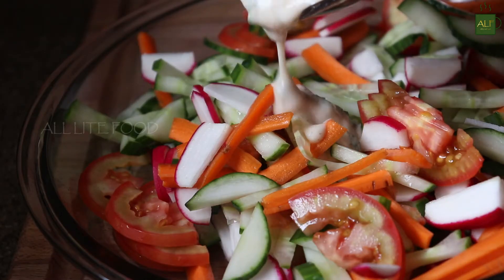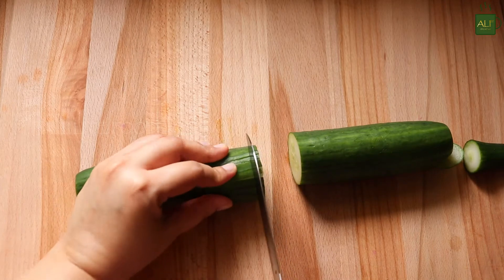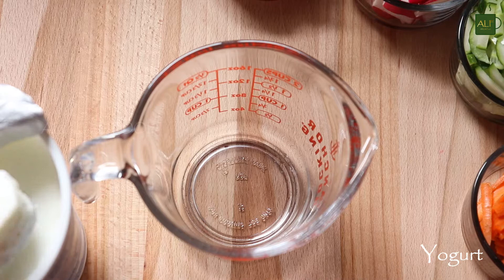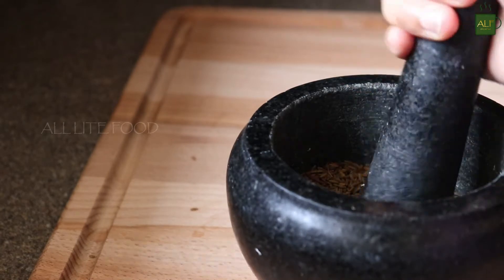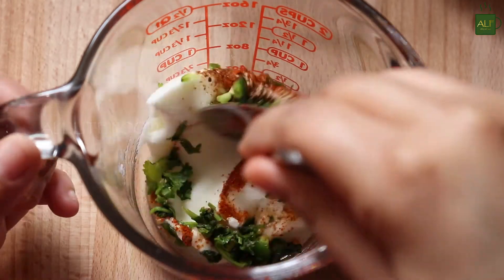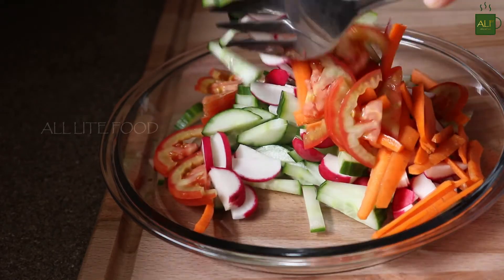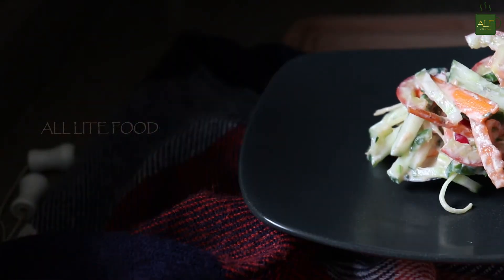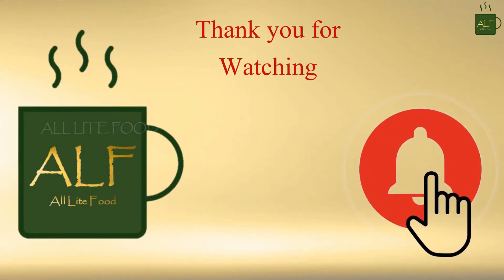Salad Recipe | Home-style Salad Recipe | The Everyday Indian Cucumber Salad | Low-Carb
Ingredients
1. Cucumber - 1 Cup
2. Radish - 1/2 Cup
3. Tomatoes - 1/2 Cup
4. Carrots 1/4 Cup
5. Curd - 1/2 Cup
6. Cumin powder - 1 Tsp
7. Chaat powder - 1/2 Tsp
8. Red chili powder - 1/2 Tsp
9. Jalapeno Peppers - As needed
10. Coriander Leaves - As needed
11. Salt to taste
12. Black pepper powder - As needed
13. Ginger juliennes

Being foodie (Bringing health to your Kitchen) the blog, brings you it's YouTube Channel All Lite Food, The purpose of the channel is to recreate all your favorite recipes to your favorite healthy recipes, Our aim is to break down rich, caloric food to healthy & lite meals. Our goal is to make food, that are great in taste and best for health.
Hello Everyone,
I am Shiva, Dentist, Certified with Nutrition & Healthy Living. And Food and health.
The blog author of (All Lite Food, YouTube). Food being an important part of our health is most neglected, giving us "lifestyle diseases." Here in All Lite Food, I try my best to make healthy recipes out of your favorite recipes to make your meal even more enjoyable.
 Being foodie (Bringing health to your Kitchen) the blog, brings you it's YouTube Channel All Lite Food, the channel is all about healthy yet tasty food, this includes "Cook it Lite" Videos, where we will make all your favorite food to your Favorite Healthy Food. A food journey from dining out, to best food destinations. Your requested "hashtag recipe", which includes simple and easy cooking. The "Bake it Lite" blogs, videos for them who love baking and eating baked food. Kitchen talks, where we will talk about, Food and Nutrition. And you will also learn about Food Goodies. A whole new destination for you to discover the world of Food and It's Goodness. Let's together cook & learn, All Lite Food.
All Lite Food - The Concoction of food and health.
 I hope you like the videos, make sure to subscribe the channel and click the "bell" icon for the notifications, Comment your thoughts and do Share the videos with your loved ones. Your support encourages me, keep watching All Lite Food, take care and stay healthy.

1. Allergy information to certain foods are not provided, so please take care while going through the ingredients.
2. Calorie Information provided in the videos is taken from credible online sources. They are calculated from diet charts and nutritional facts. They may not be accurate as per your average daily calorie consumption.
3. Health benefits of food, are taken from credible sources. But should not be considered to treat any clinical condition.
4. Please consult your healthcare provider before any major diet or lifestyle changes.

You can also find being foodie at

3. For Music, Please visit